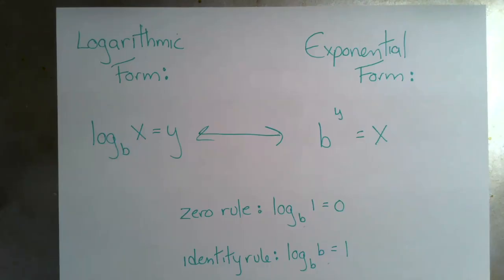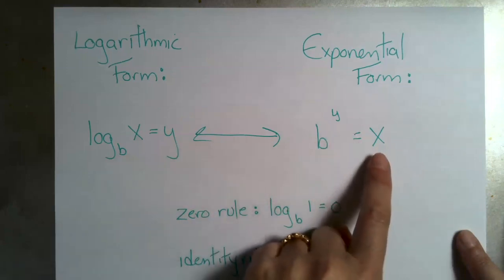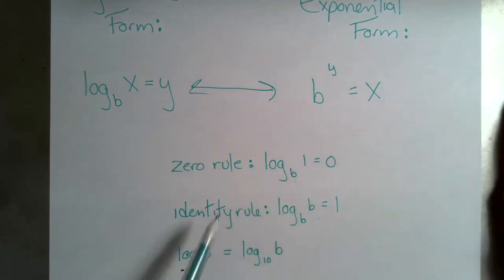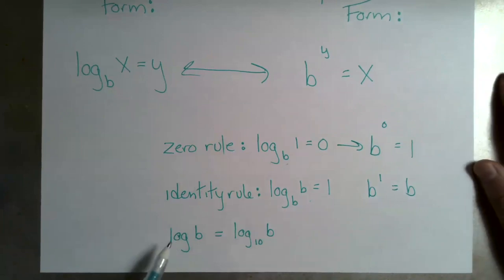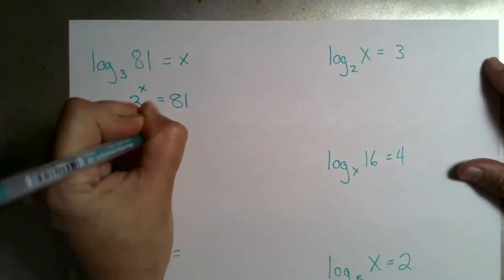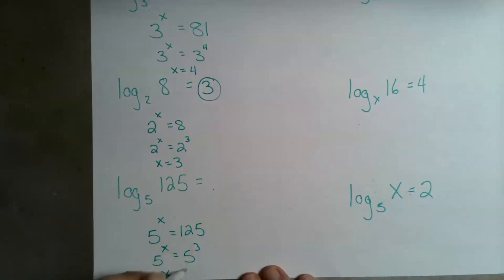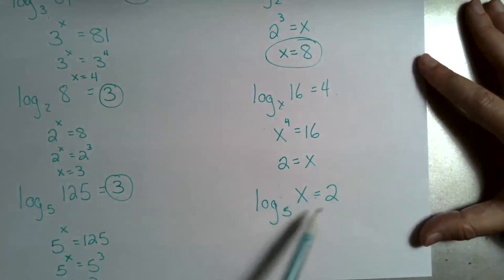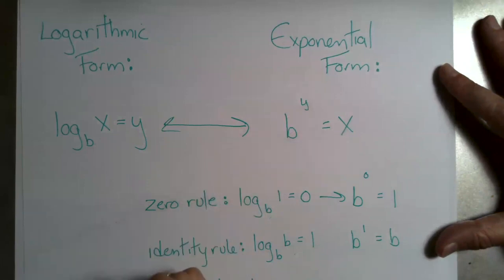Logarithmic Form to Exponential Form and Back Again to Solve Log Problems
In this video I explain the basics of logarithms, how to convert between Logarithmic Form and Exponential Form, how to convert from Exponential Form to Logarithmic Form and how to use these conversions to solve basic logarithm problems. @helpwithmathing